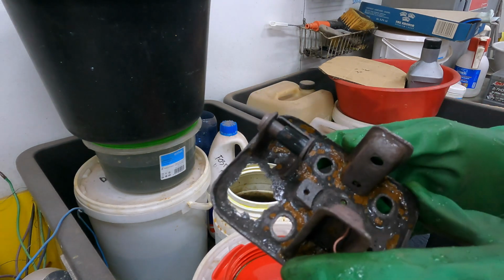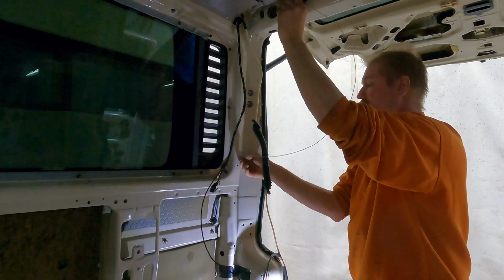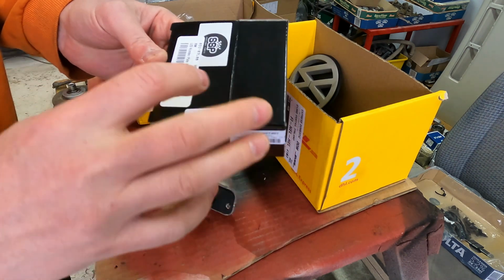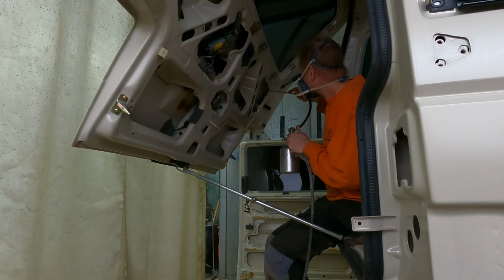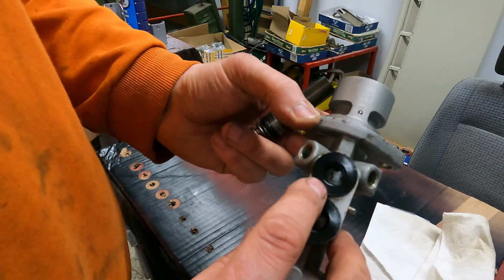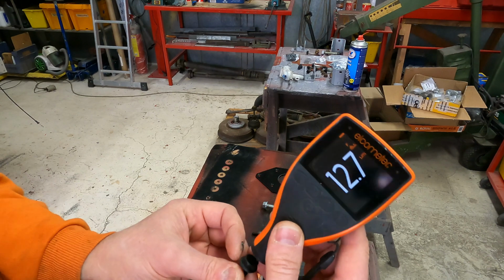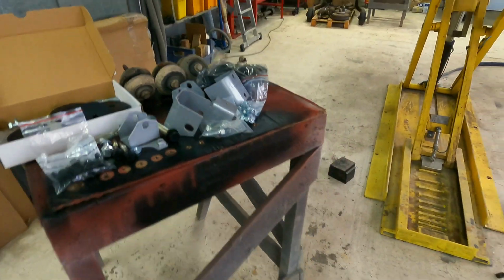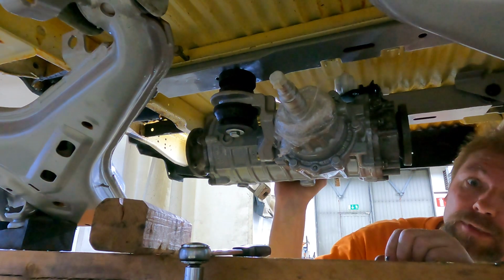Time to Drop the Rear Differential on VW T4, Drop on T4 Tutorial,VW T4 Maintenance,Service on VW T4.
[ep22-s3] Time to drop the rear differential on VW T4, Drop on T4 Tutorial,VW T4 Maintenance,Service on VW T4.

I solder the wire harness for the tailgate, so I can route it there and then I head to the Rear Differential installation. I try to find new bolts and correct tightening torques for its mounting. I look at the thicknesses of the coatings. This rear differential has a vacuum-actuated lock.
I have the diff lowering kit, but how did it go? Watch till the end.

🎥 VIDEO CHAPTERS:
0:00 Intro
1:45 Solder a wire harness
2:56 Routing wires
7:52 LED license plate lights
9:34 Rear differential carriage beams
10:40 Tailgate cavity waxing
11:10 Caravelle emblem
12:31 Brake master cylinder
13:50 New wheel hubs arrived
14:49 About the coatings of bolts etc
17:58 Installing the rear differential
19:57 Diff lowering kit
20:28 Mounting the differential
23:39 Blow the threads

My plan is to rebuild my Overland vehicle and then drive around the world on it.
This season I am building a vehicle.
If you look at the first season, you can see that I drove Ego from Finland to Thailand